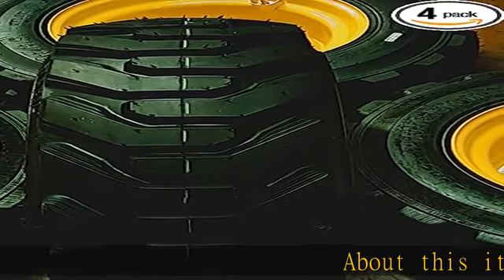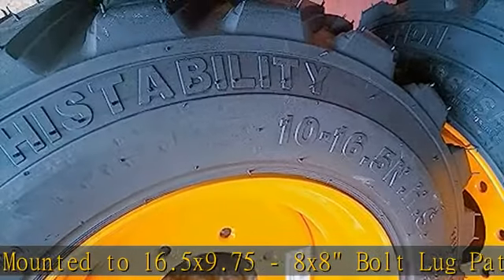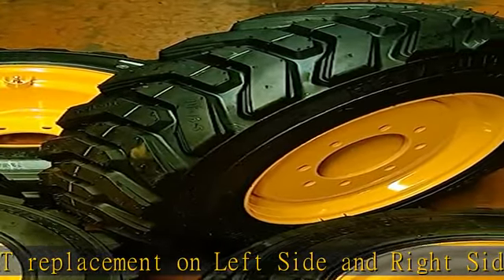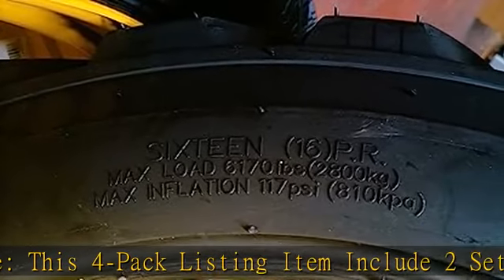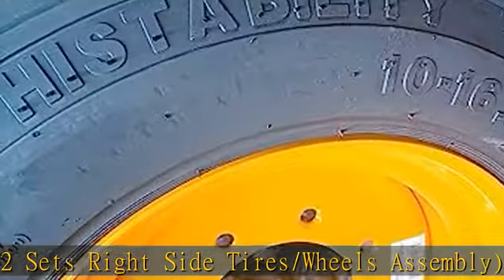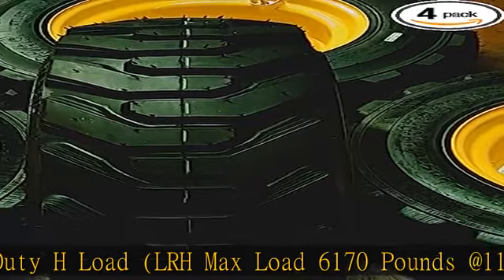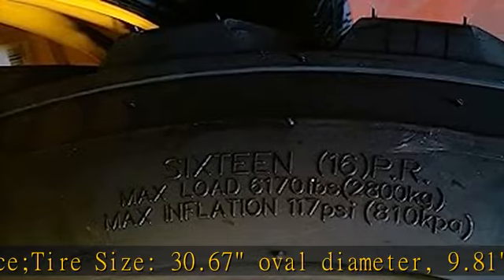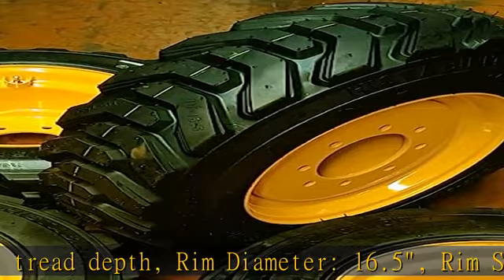HORSESHOE 10-16.5 16PLY R-4 Extra Thick Rim-Guard Wall Super Heavy Duty LRH Tires mounted on 16.5x8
HORSESHOE 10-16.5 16PLY R-4 Extra Thick Rim-Guard Wall Super Heavy Duty LRH Tires mounted on 16.5x8.25 Lug 8X8" Yellow(CT) Steel rims w/Brass Valve Stem & Stem Protector 10X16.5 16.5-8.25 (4)